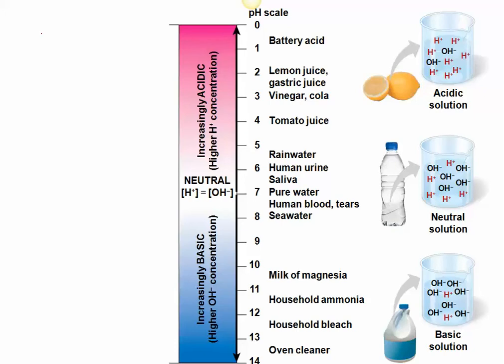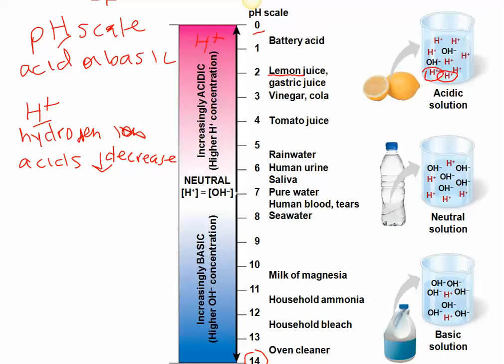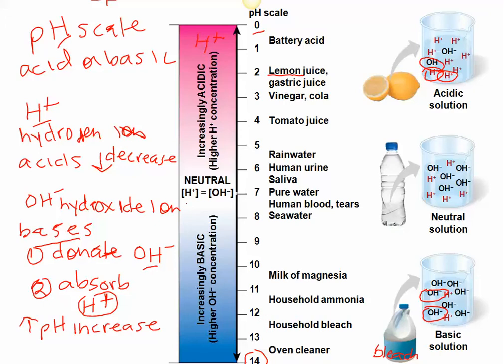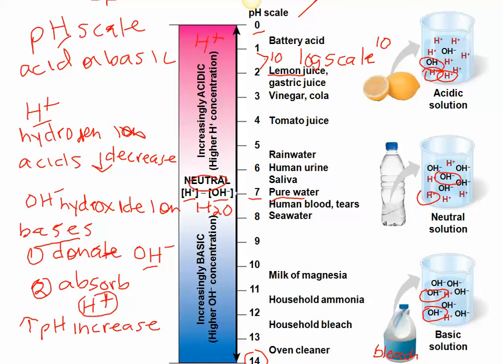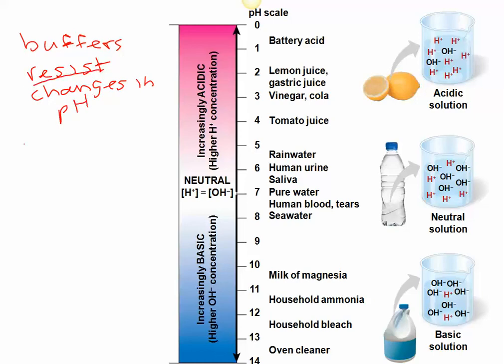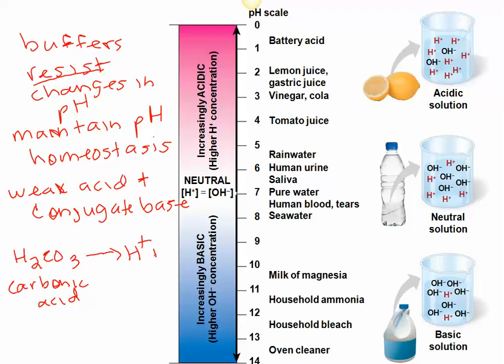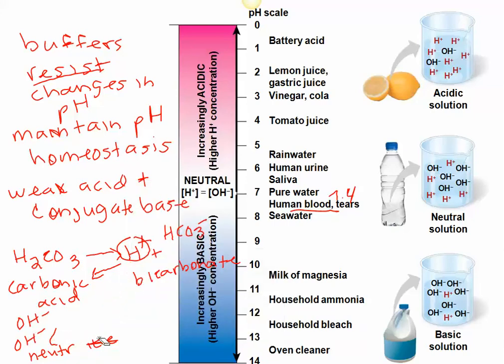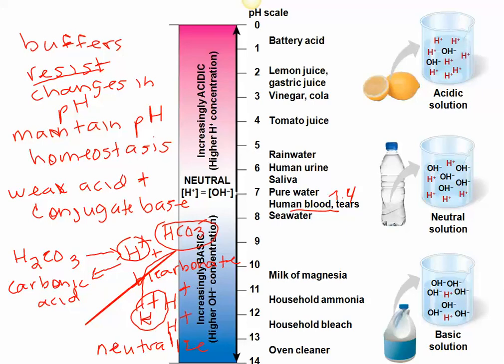BIOL 111 Chapter 2 ph and buffers